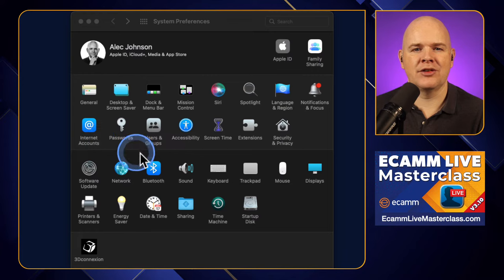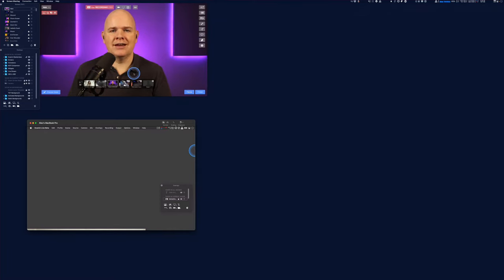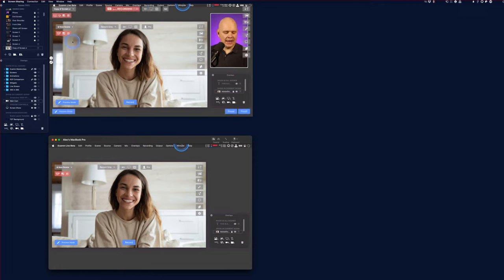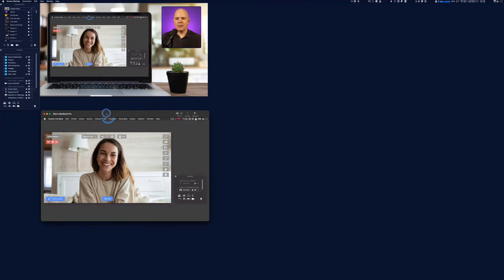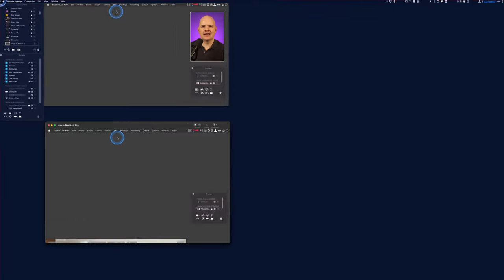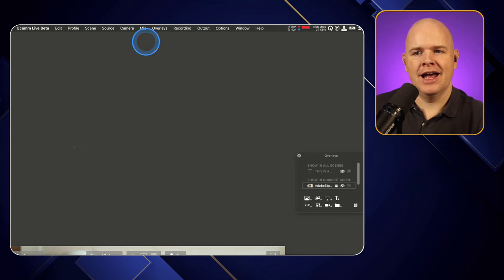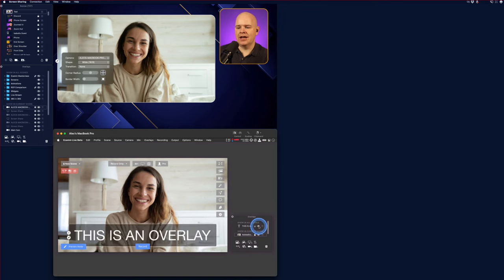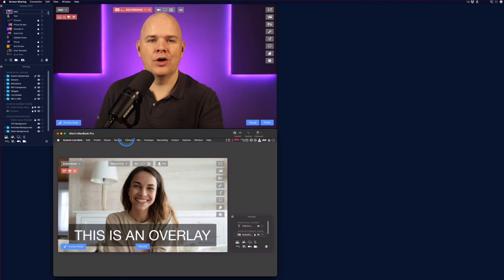3 Easy Ways to Screen Share from One Mac to Another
There are many ways to share content from the screen of one mac to another, but for me I use just 3...  In this video I cover the pros and cons of each one the use cases I have for them all.

I also have an entire course about Ecamm Live!

I also showed NDI Scan converter... It's actual name since NDI 5 is NDI Screen Capture!

00:00 Introduction
00:27 Mac Screen Sharing Functionality
02:12 Benefits of Using Mac Screen Sharing Feature
04:51 Drawback of Using Mac Screen Sharing for Demos
05:34 Using NDI Scan Converter to share desktop
06:06 What is NDI
06:50 Adding NDI Camera in Ecamm Live
08:44 Using NDI output from Ecamm Live
10:12 Use-cases from screen sharing from another Mac
11:37 More Ecamm Live Videos